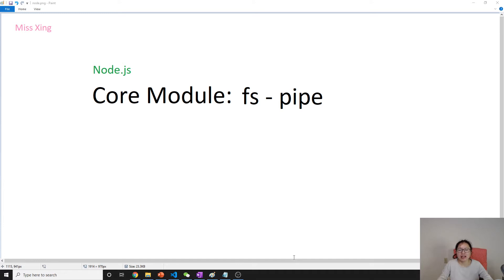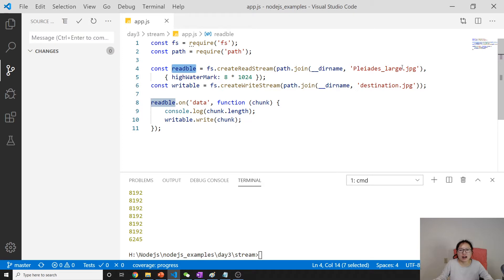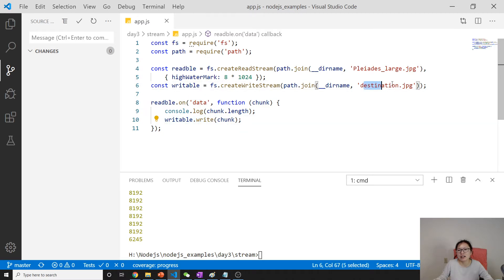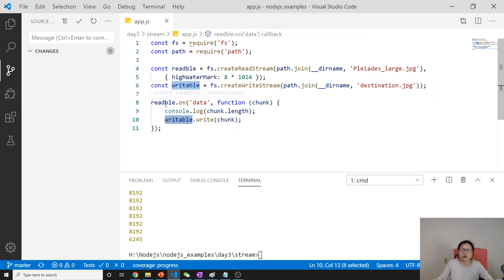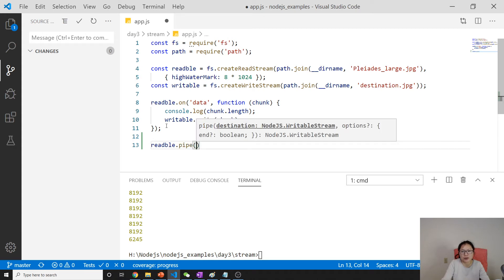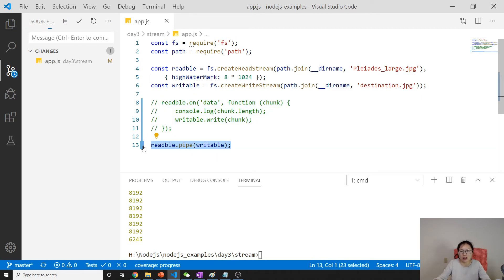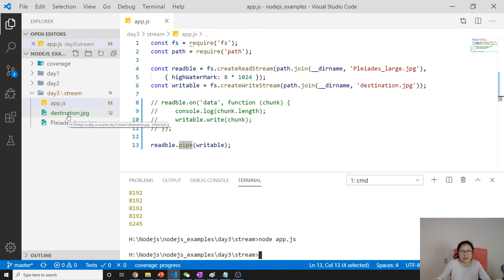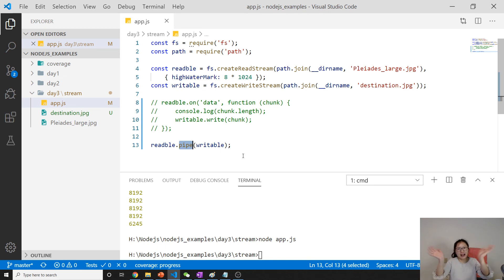Node.js - Core Module: fs | pipe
This demo shows you how to use pipe to connect two streams which is a method on all readable streams.